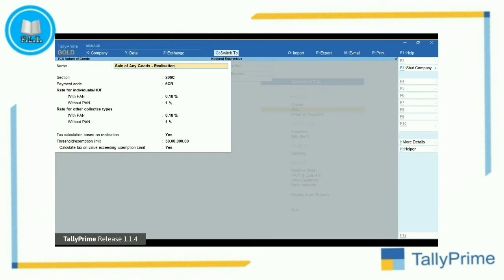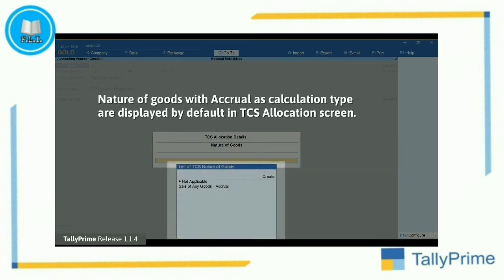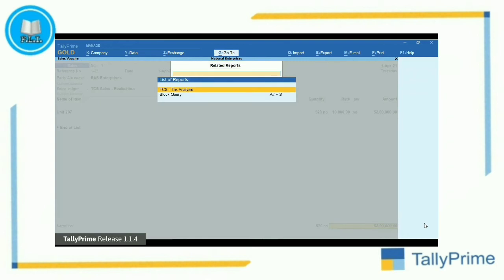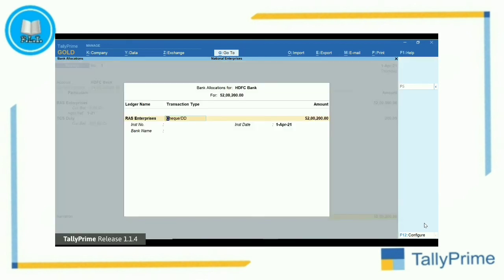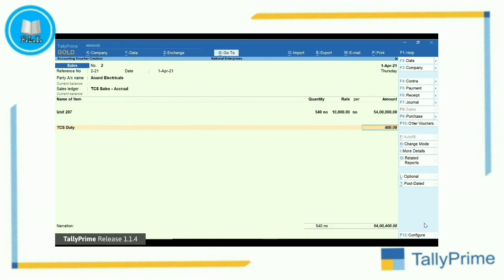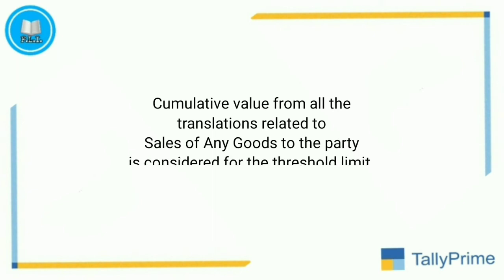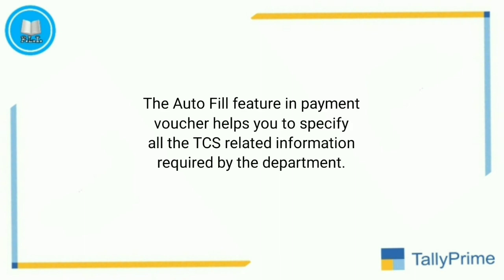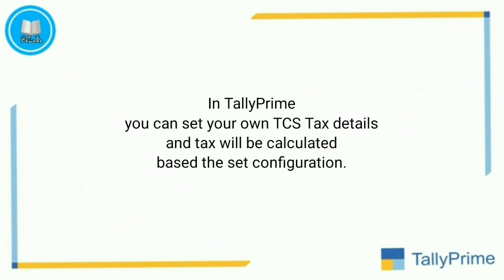Basic TCS Transactions in TallyPrime| Release_1.1.4| FLI-TCS3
Hello Friends,
                   Welcome back on our Channel FLI (First Learning Institute ). We are providing online solutions for Tally.ERP9, MS word, PPT, Advance Excel, basic computer, etc.

If you have any Questions plz update your Questions in  Video Comments.

In this Video we learn that How to Basic TCS Transactions in TallyPrime